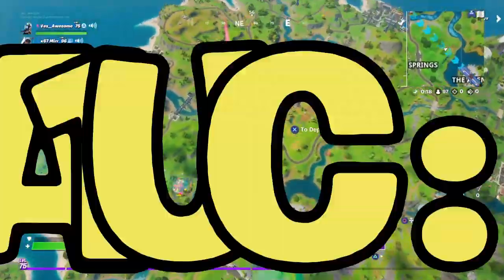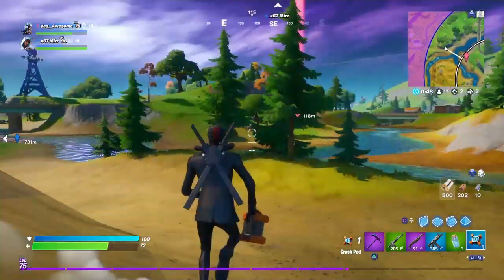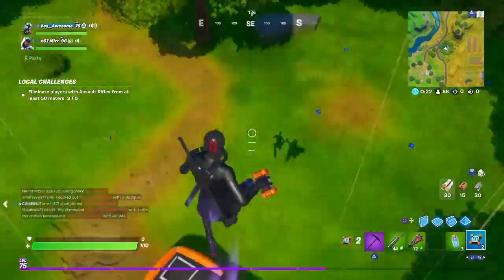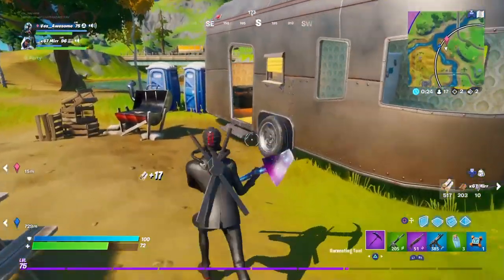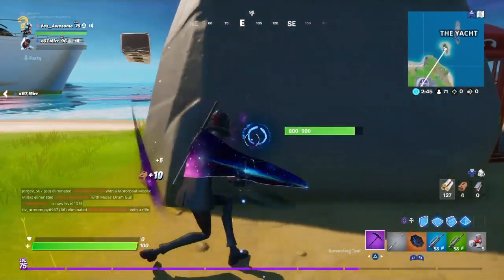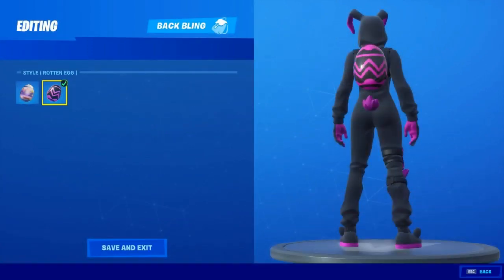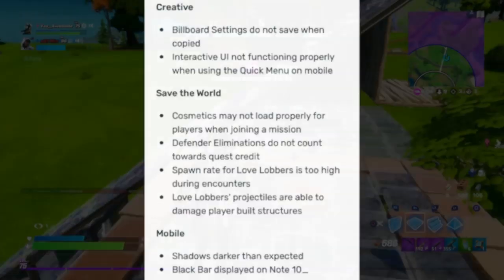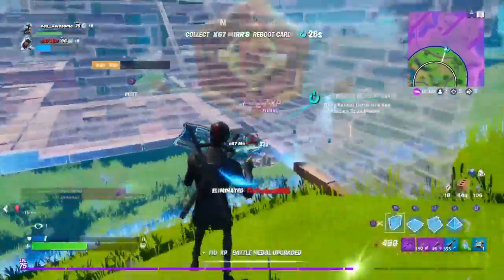*ALL* 12.30 Update CHANGES! (Crash Pads Item, Kingsman Umbrella & MORE) Patch Notes! | Fortnite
Hello! This is *ALL* 12.30 Update CHANGES! (Crash Pads Item, Kingsman Umbrella & MORE) Patch Notes! | Fortnite

In this video, I showed you guys all of the changes in the 12.30 update in Fortnite Battle Royale! This pretty much the patch notes for the Fortnite 12.30 update. There are weapons removed/vaulted/returned/unvaulted, and brand new items called the Crash Pads and Kingsman Umbrella which I showed you guys gameplay and an in game showcase of these new items. I also showed you guys all the new edit styles for the skins that are free if you have them, you can now randomize locker presets, all the bug fixes of the 12.30 update in Fortnite Battle Royale, Fortnite Save the World, and Fortnite Creative... I Hope You Guys Enjoy this Video!!

Im NickArg